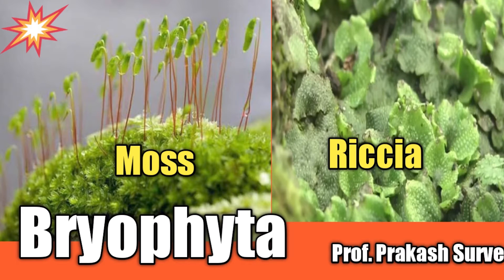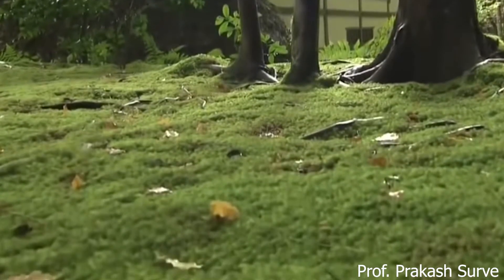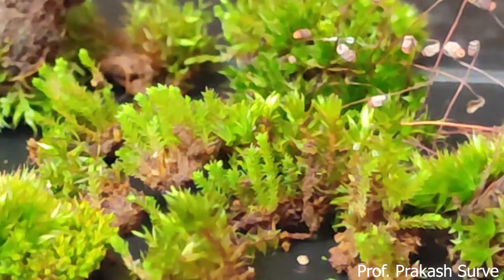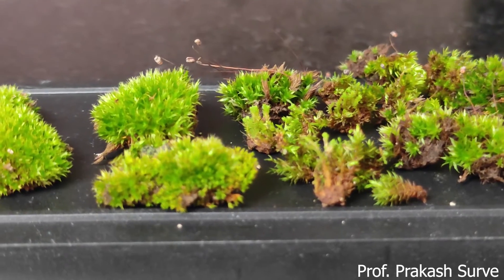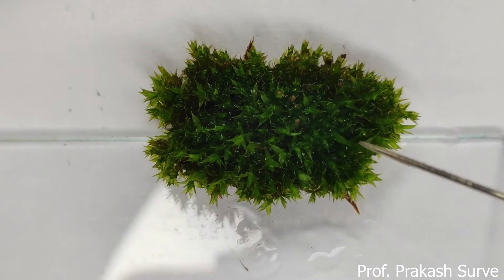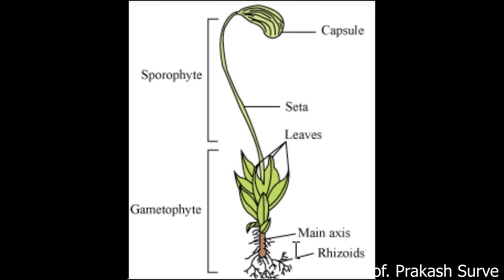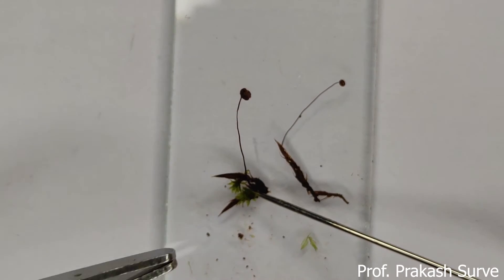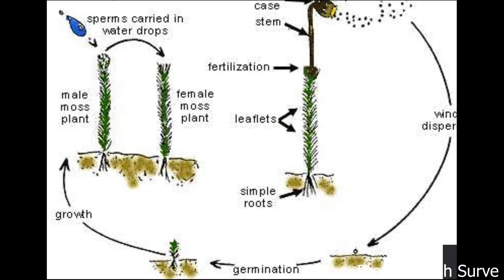Bryophyta - Moss ( Eg. Funaria ) & Liverwort (Eg. Riccia ) By Prof. Prakash Surve